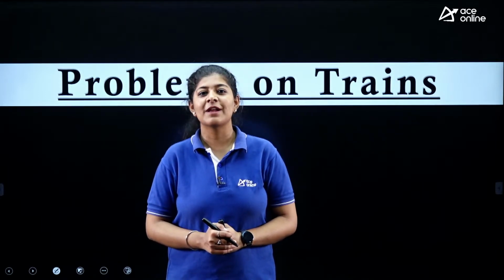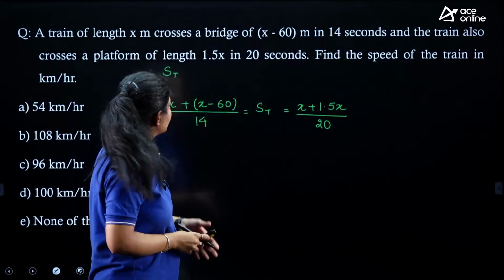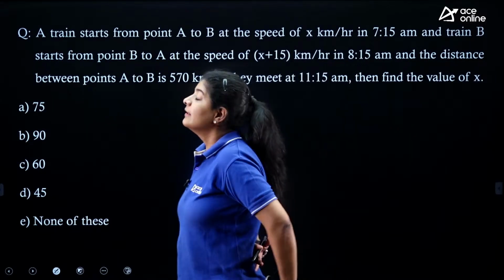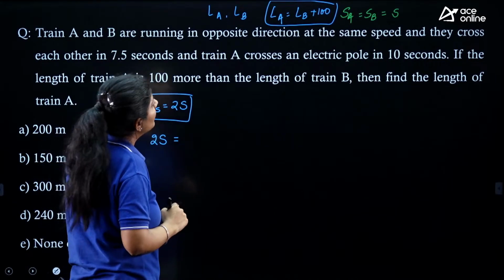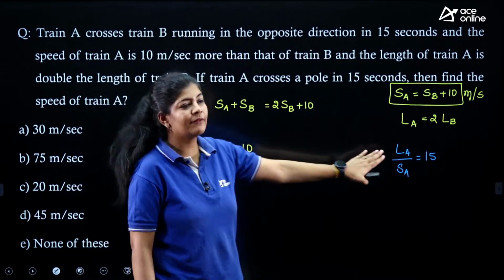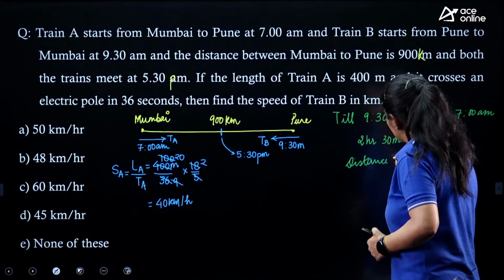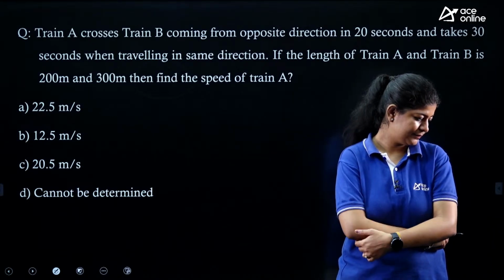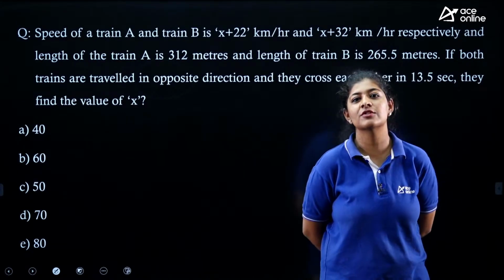RRB JE 2024 CBT-1: Express Series | Problems On Trains Classes by Aishwaria Ma'am | ACE Online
Join Aishwaria Ma'am for an in-depth session on Problems on Trains for RRB JE 2024 CBT-1 in the Express Series! This live class on ACE Online is designed to help you understand key concepts, solve tricky problems, and improve your problem-solving speed. Whether you're new to the topic or looking to refine your skills, this class is perfect for boosting your confidence and performance in the exam. Don't miss out – watch live and prepare for success.